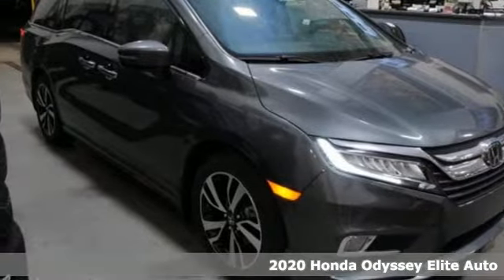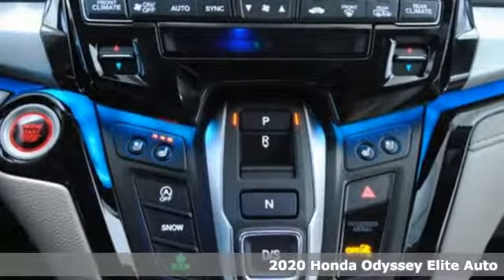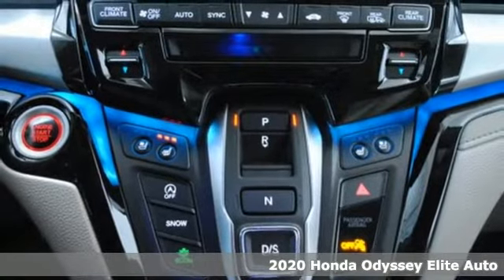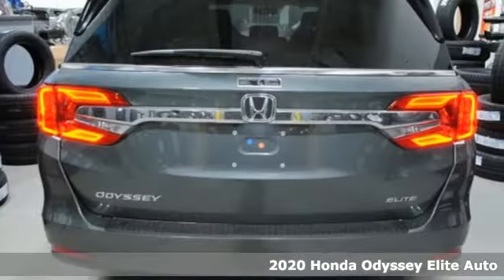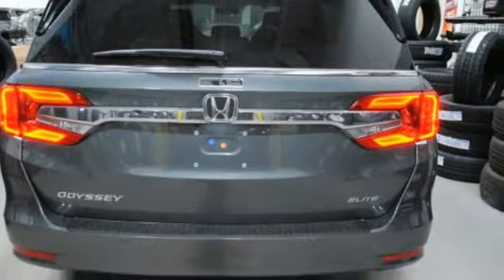New 2020 Honda Odyssey Ashland, WI H20-9013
Year: 2020
Make: Honda
Model: Odyssey
Trim: Elite
Engine: 6 Cyl. 3.5 L
Transmission: Automatic
Color: Forest Mist Metallic
Stock #: H20-9013
VIN: 5FNRL6H96LB012812

Address:
2301 Lake Shore Dr. E.